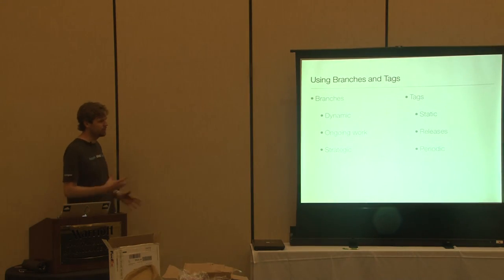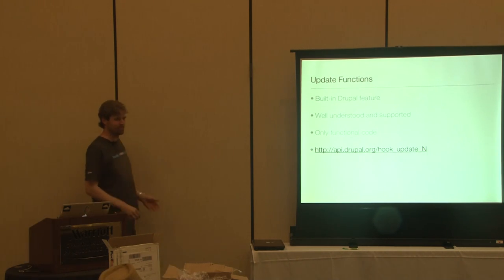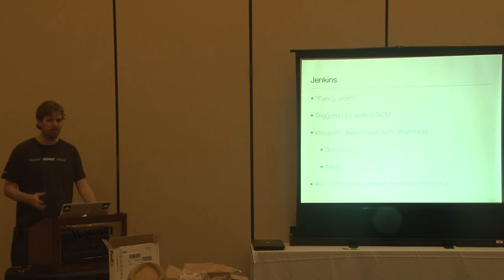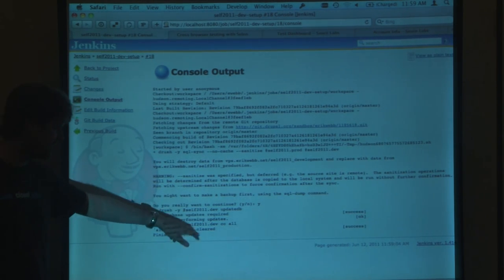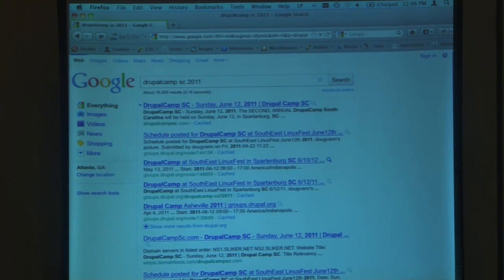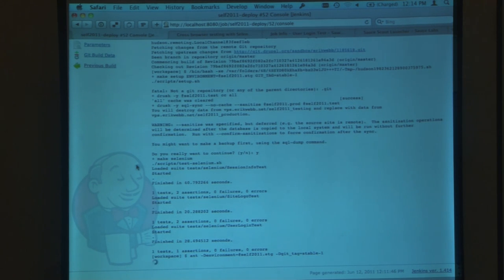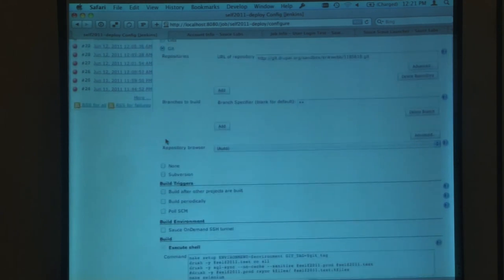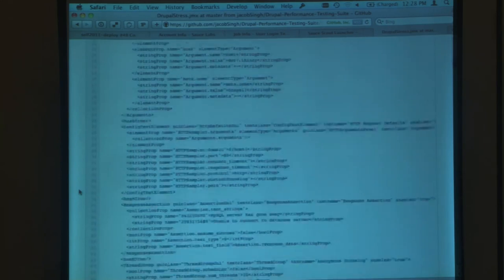2011 SouthEast LinuxFest - DrupalCamp - Erik Webb - The Basics Of Smart Drupal Deployment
2011 SouthEast LinuxFest
DrupalCamp
Erik Webb
The Basics Of Smart Drupal Deployment